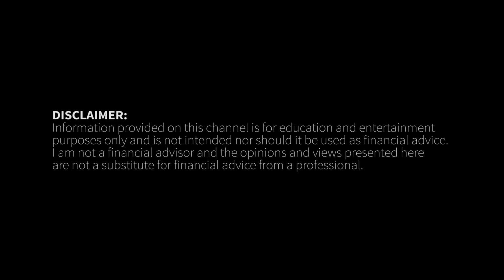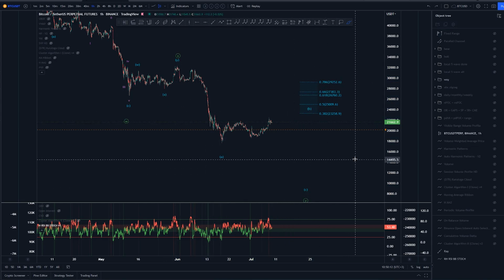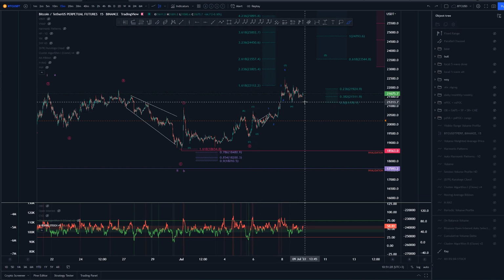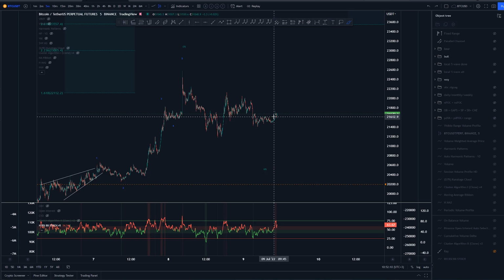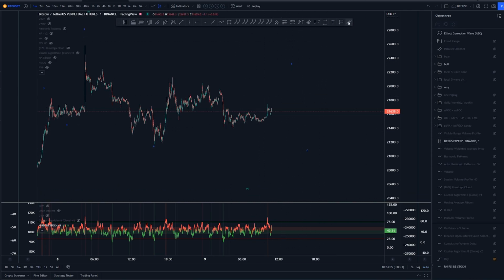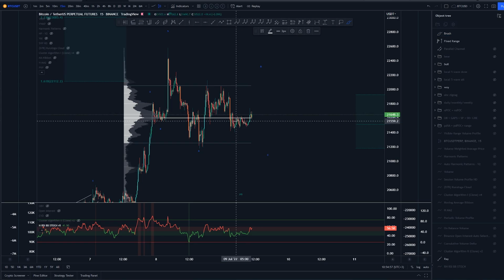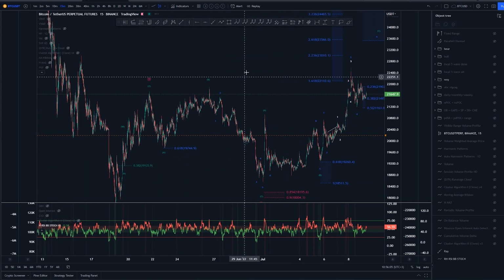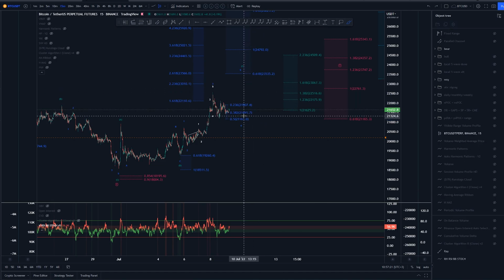BITCOIN ($BTC) - Technical Analysis with Elliott Wave Theory